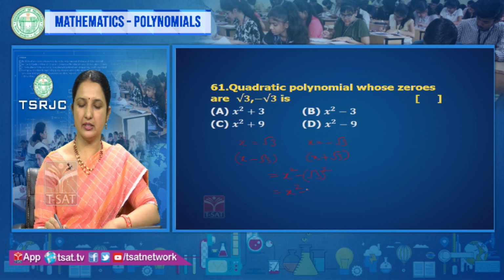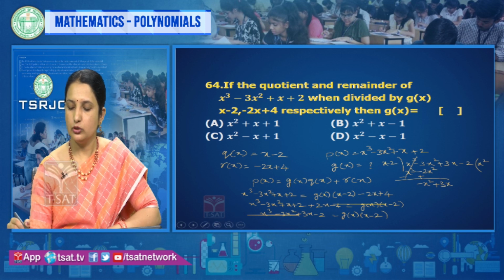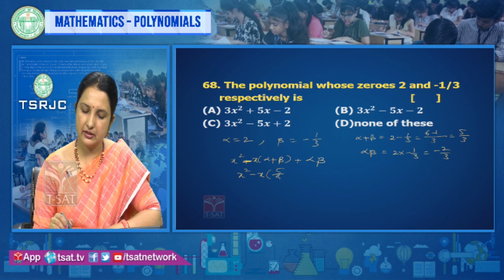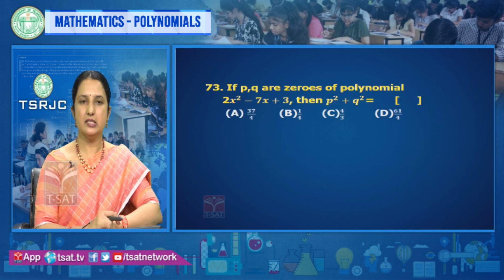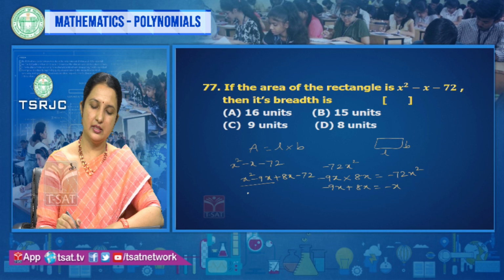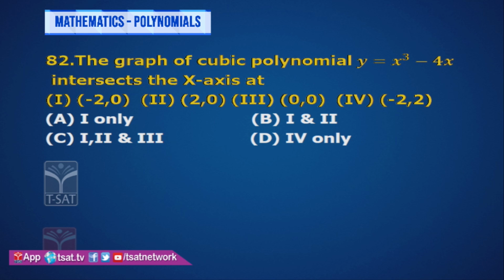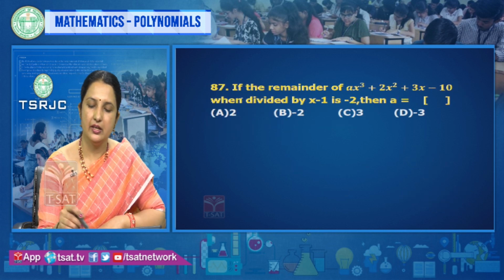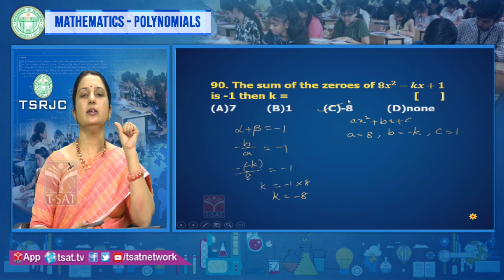T-SAT || TSRJC CET GUIDANCE || Mathematics - Polynomials - (Part-3)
SoFTNET T-SAT || TSRJC CET GUIDANCE || Mathematics - Polynomials - (Part-3)